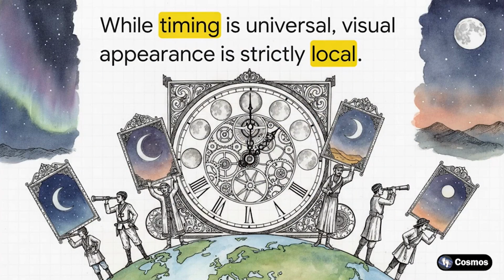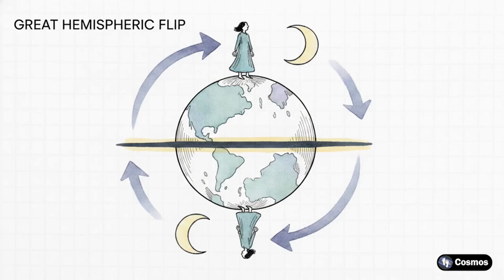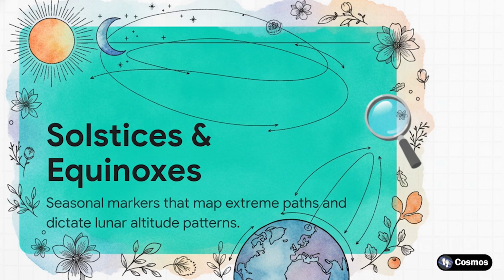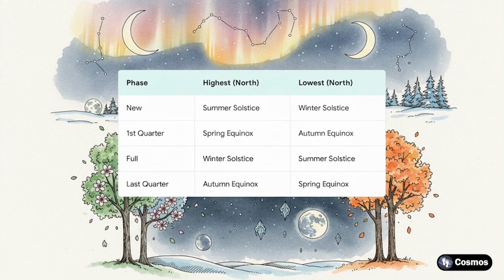Architecture and Motion of the Stellar Halo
🌙 Why Does The Moon Look UPSIDE DOWN in the Southern Hemisphere?

While everyone on Earth sees the same lunar phase at the same time, the Moon does NOT look the same everywhere! In this video, we explain the fascinating hemispheric differences in moon phase appearance.

Have you ever wondered why a waxing crescent lights up on the RIGHT in the USA & Europe, but on the LEFT in Australia & Sri Lanka's southern neighbors? It's all about perspective.

IN THIS VIDEO YOU'LL LEARN:
✔️ Why lunar phase timing is identical worldwide but appearance is not
✔️ Northern vs Southern Hemisphere view - Complete breakdown:
   - Waxing Crescent: Right side lit (North) vs Left side lit (South)
   - Waxing Gibbous: Right side lit (North) vs Left side lit (South)
   - Waning Gibbous: Left side lit (North) vs Right side lit (South)
   - Waning Crescent: Left side lit (North) vs Right side lit (South)
✔️ How your latitude changes how HIGH the Moon appears in the sky
✔️ The seasonal secret: Why the Full Moon is highest in winter (North) and summer (South)

MOON HEIGHT & SEASONS EXPLAINED:
Northern Hemisphere:
New Moon - Highest at Summer Solstice, Lowest at Winter Solstice
First Quarter - Highest at Spring Equinox, Lowest at Autumn Equinox
Full Moon - Highest at Winter Solstice, Lowest at Summer Solstice
Last Quarter - Highest at Autumn Equinox, Lowest at Spring Equinox
The exact opposite pattern occurs in the Southern Hemisphere!

Perfect for astronomy lovers, students, photographers, and anyone curious about how our place on Earth changes our view of the cosmos.